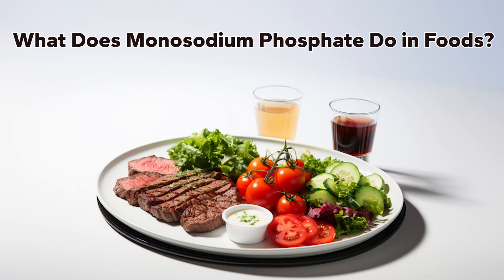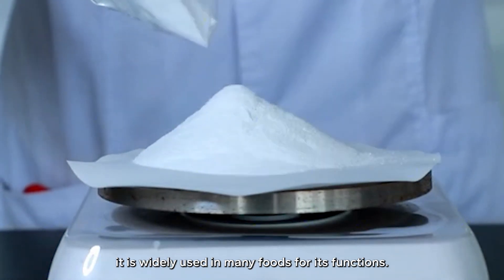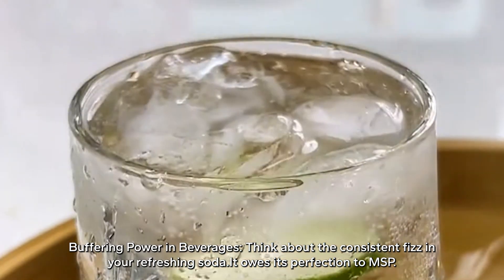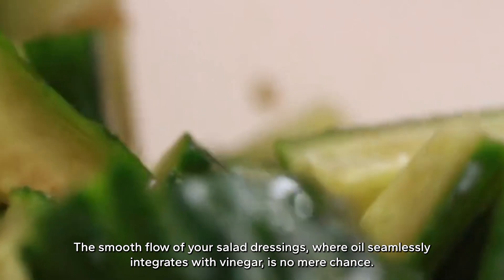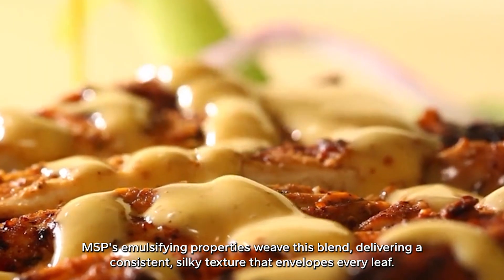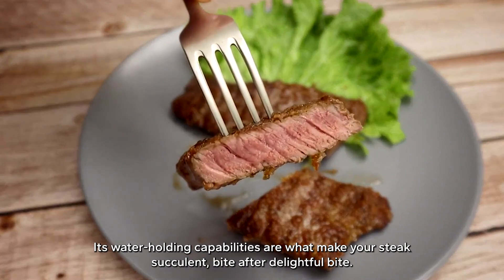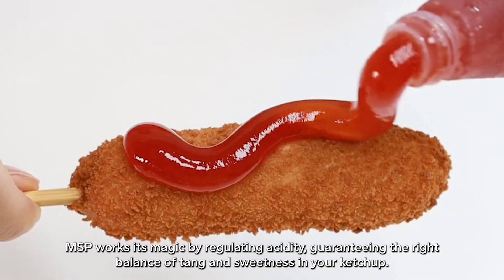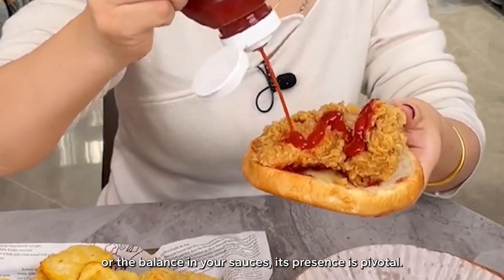What Does Monosodium Phosphate Do in Foods?